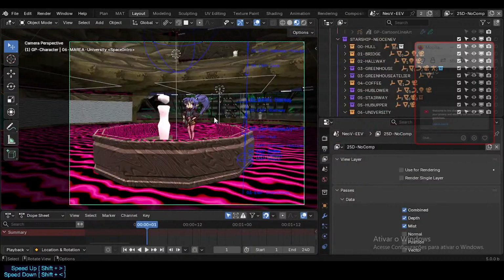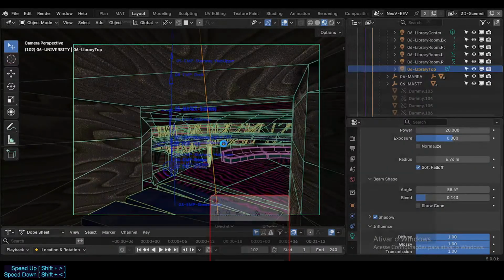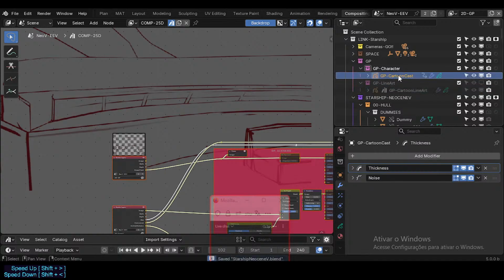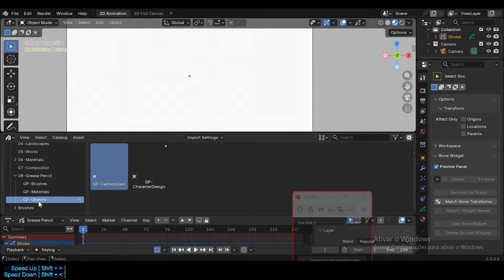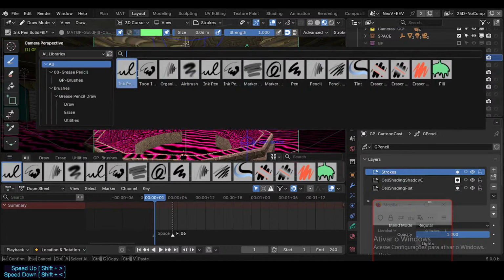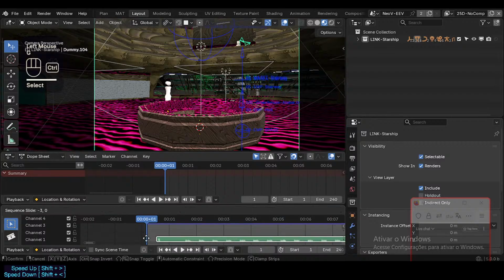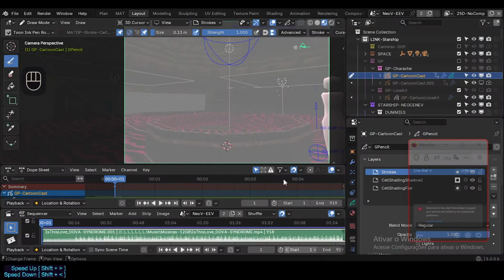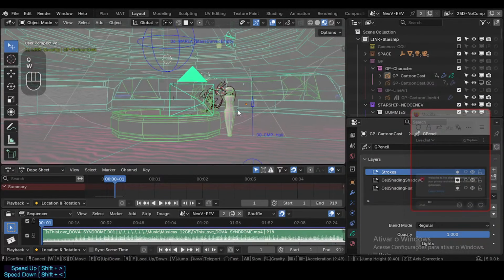🏞️Pxy - STREAM ~ 2.5D : Time for Drawing!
📝NOTES:
🐵Blender 5.0 Release Candidate